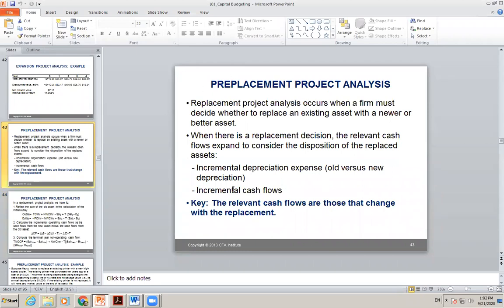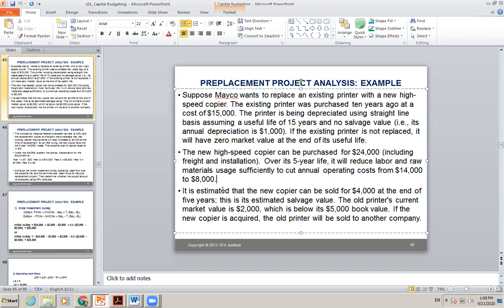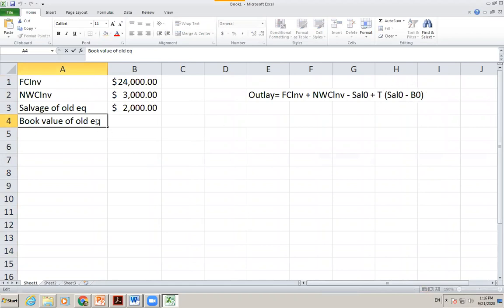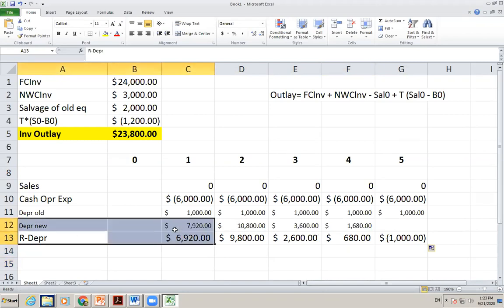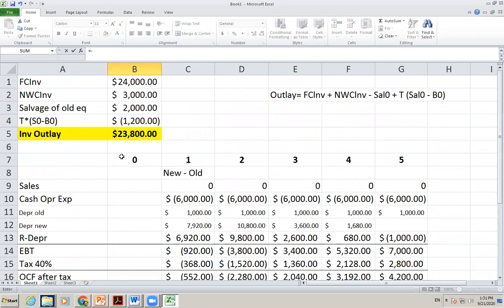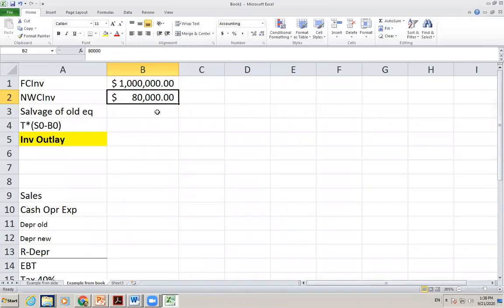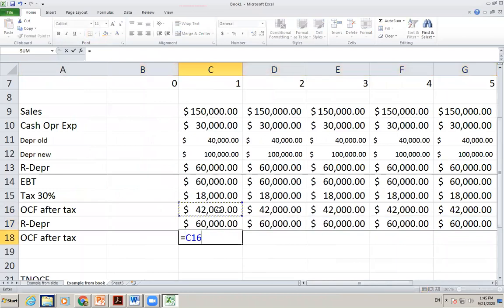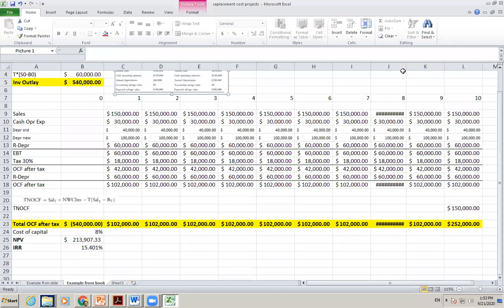Replacement Project Analysis